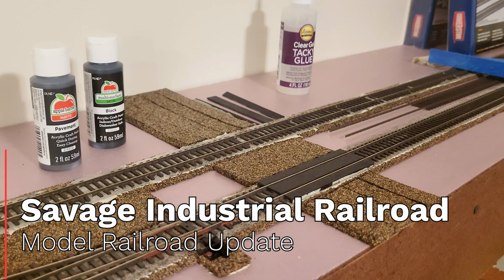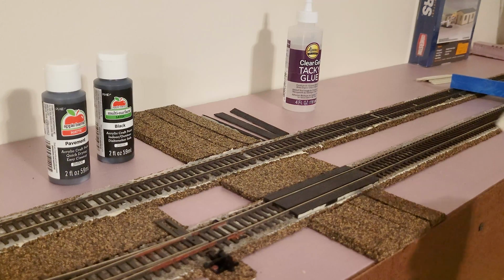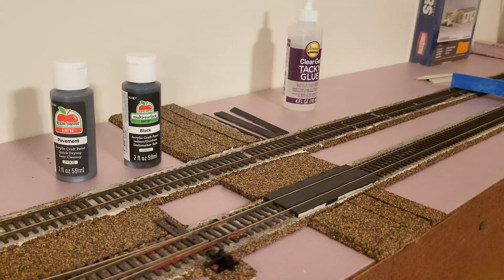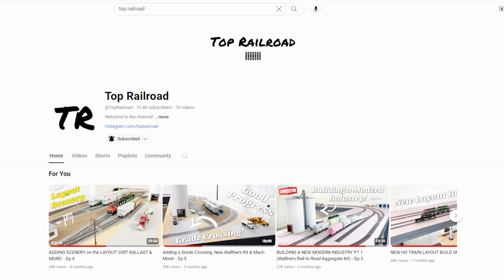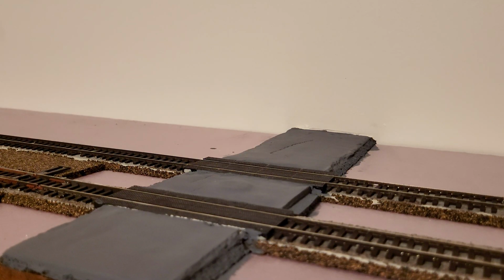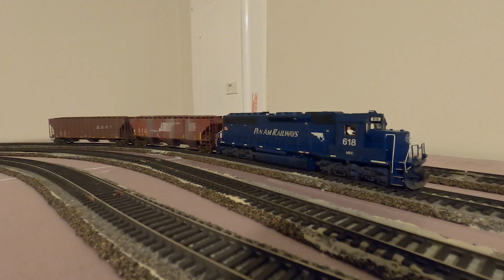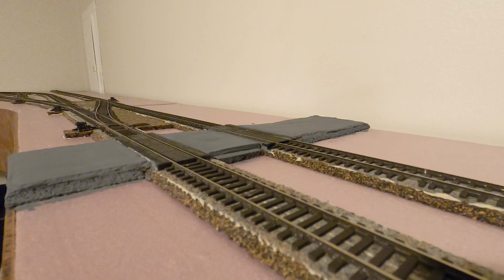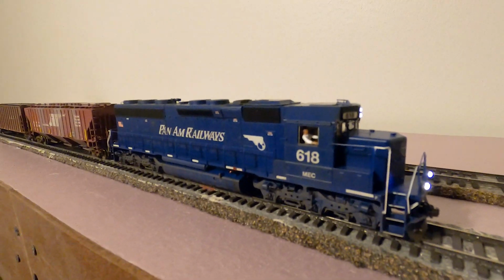HO Scale Switching Layout - Adding a Crossing and New Locomotive and Car Update!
This video is part layout update, part informational video on how I "paved" the main street crossing on my switching layout. I hope you all enjoy, it's great to be back working on the layout after it was packed away for some time.